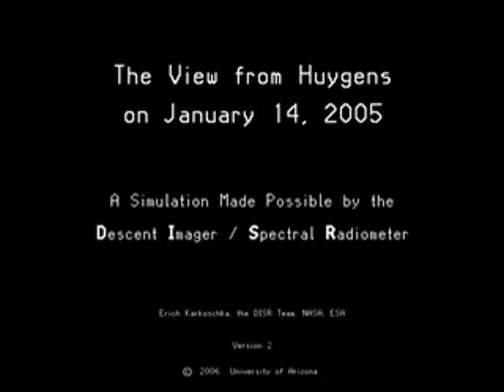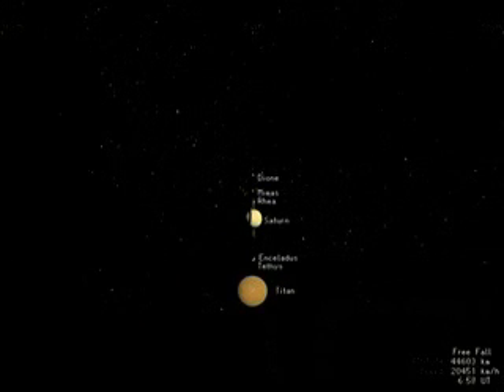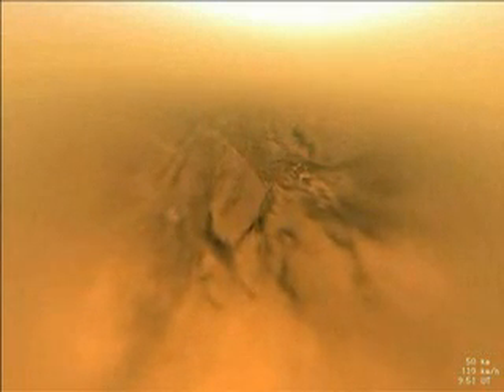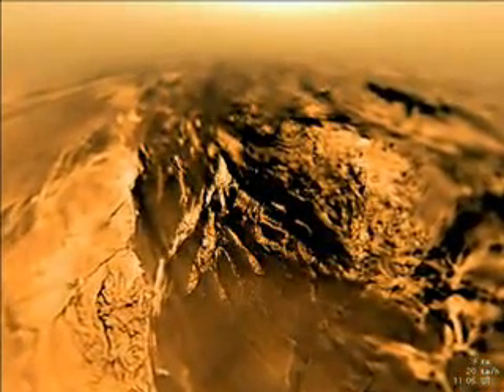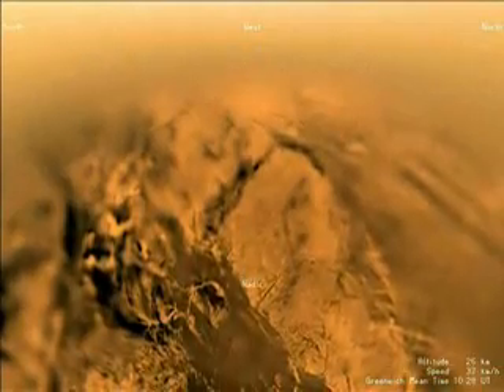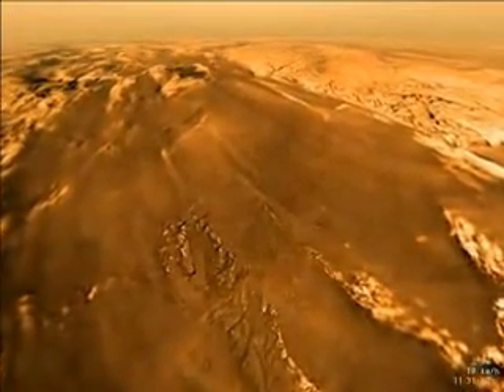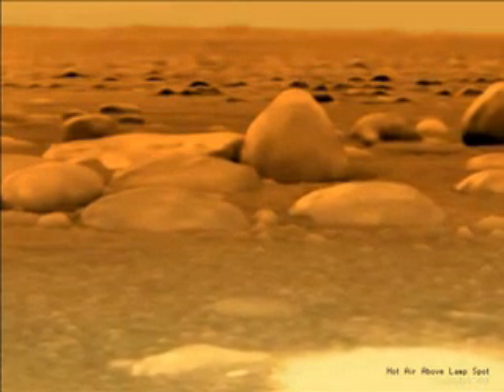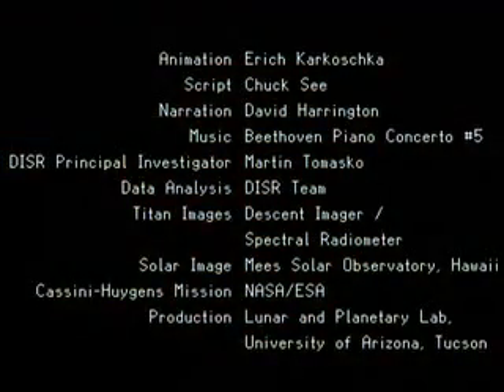NASA - Huygens Probe Lands on Saturn's Moon, Titan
This movie was built with data collected during the 147-minute plunge through Titan's thick orange-brown atmosphere to a soft sandy riverbed by the European Space Agency's Huygens Descent Imager/Spectral Radiometer on Jan. 14, 2005.

In 4 minutes and 40 seconds, the movie shows what the probe 'saw' within the few hours of the descent and the landing. On approach, Titan appeared as just a little disk in the sky among the stars, but after landing, the probe's camera resolved little grains of sand millions of times smaller than Titan.

At first, the Huygens camera just saw fog over the distant surface. The fog started to clear only at about 60 kilometers (37 miles) altitude, making it possible to resolve surface features as large as 100 meters (328 feet). Only after landing could the probe's camera resolve the little grains of sand. The movie provides a glimpse of such a huge change of scale.

The Huygens probe was delivered to Saturn's moon Titan by the Cassini spacecraft, which is managed by NASA's Jet Propulsion Laboratory, Pasadena, Calif. NASA supplied two instruments on the probe, the descent imager/spectral radiometer and the gas chromatograph mass spectrometer.